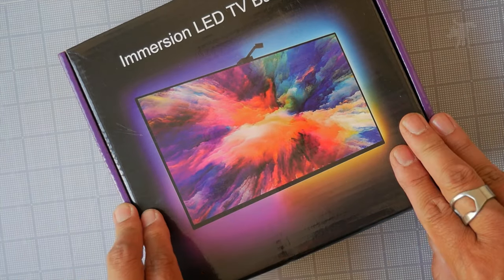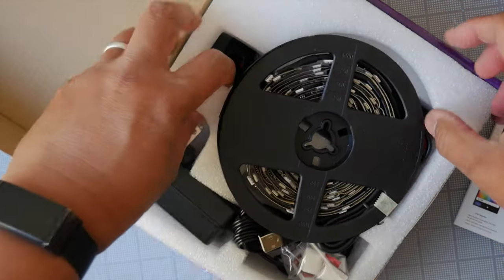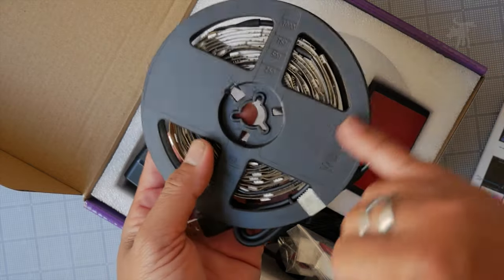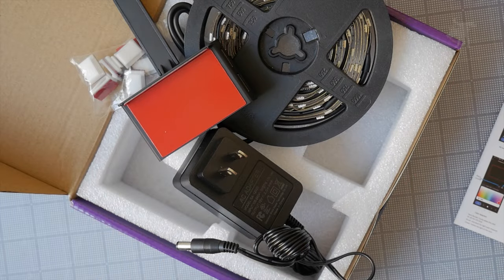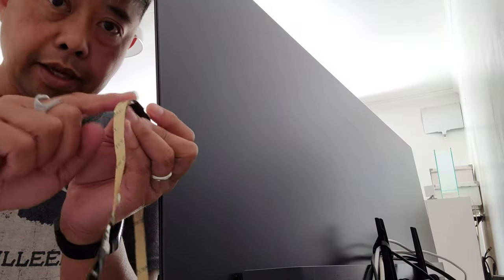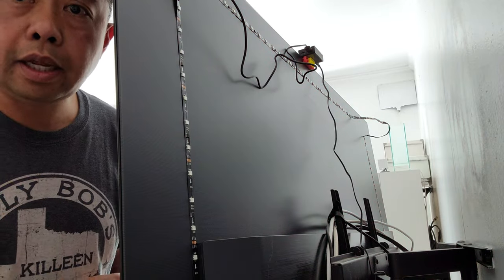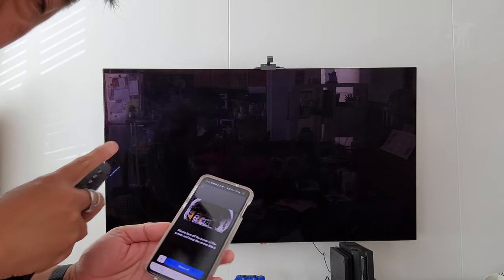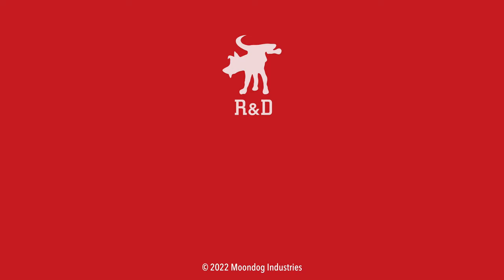Coliben TV LED Backlighting Kit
Coliben sent me their LED lighting kit for TV's to test and evaluate. The unit did not come with instructions on how to install it. So I cover my trials and solutions that I had to figure out. Read my full review

CHAPTERS
00:00 Intro/Unboxing
04:45 Install
08:00 Hack and Setting Up
10:11 Testing

Coliban LED Backlight Kit
Heavy Duty Clear Mounting Tape